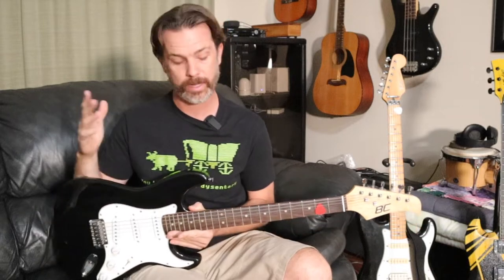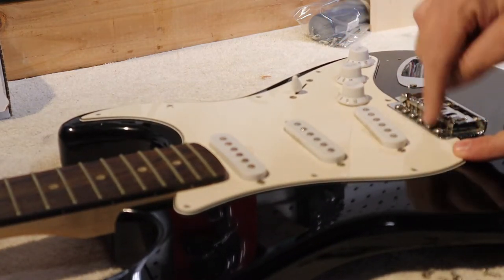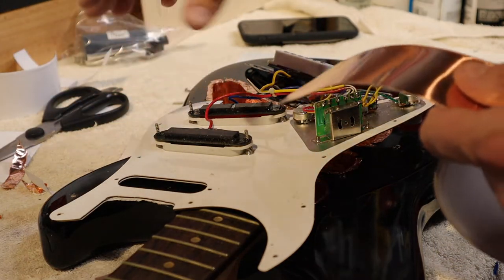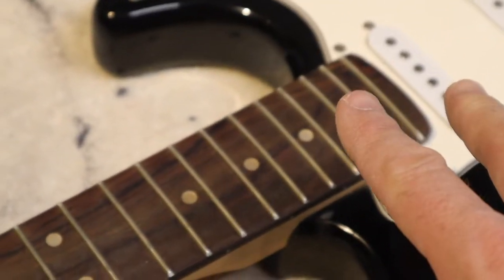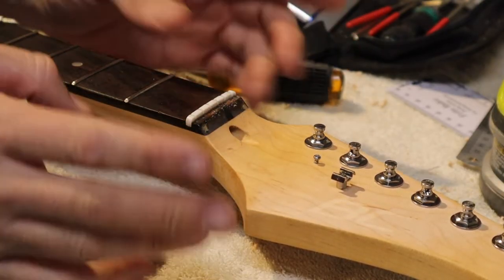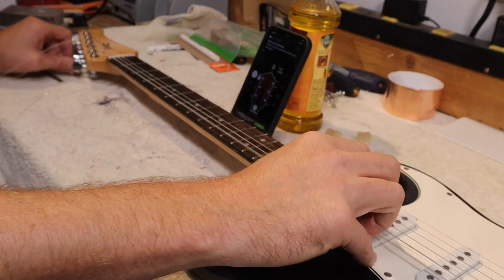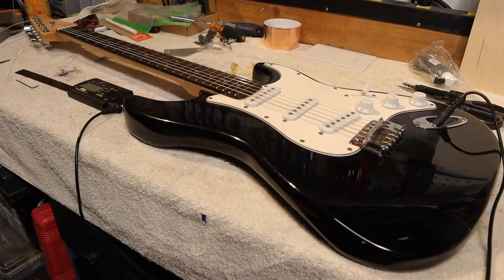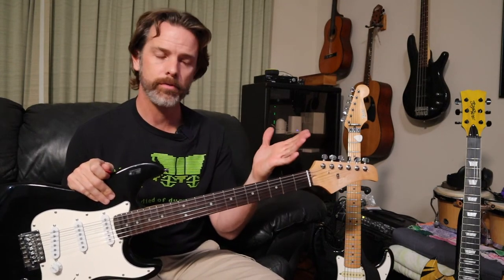Guitar Setup - Making A Cheap Guitar Play Great For Free!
Take a cheap guitar and make it play great! We bought this thing for $20 on Facebook marketplace, put in some work and now it plays as well as my expensive guitar.
These are the strings I like for beginner guitars
Cheap locking tuners for Fender Copies
Cheap locking tuners for Gibson copies
Shielding Tape
Shielding Paint